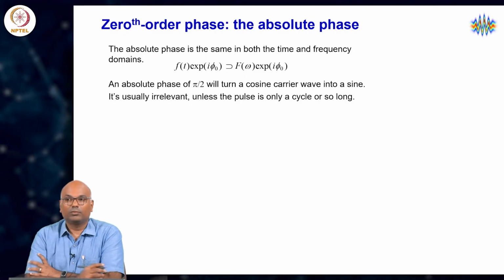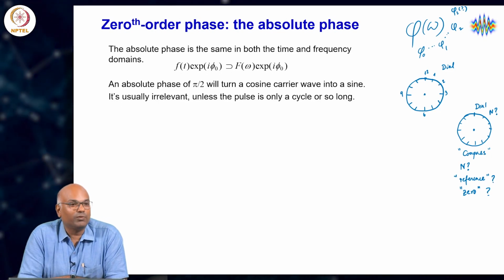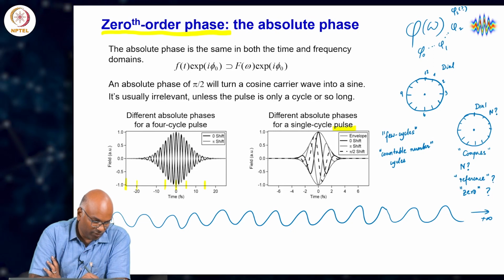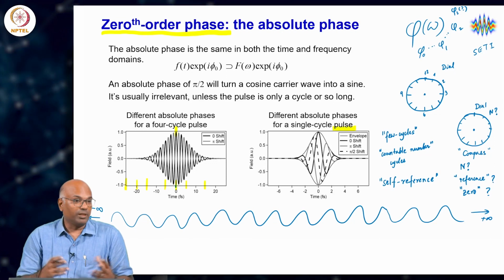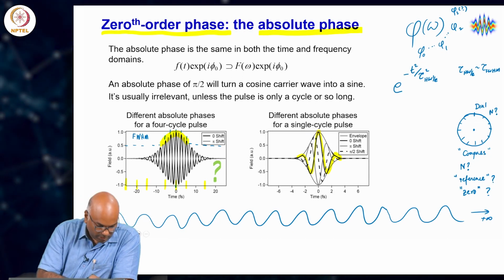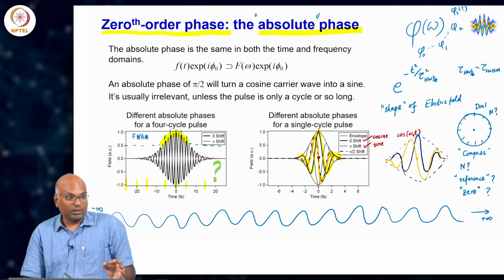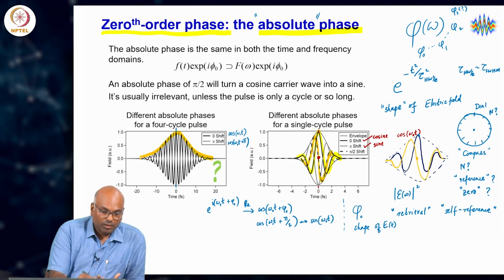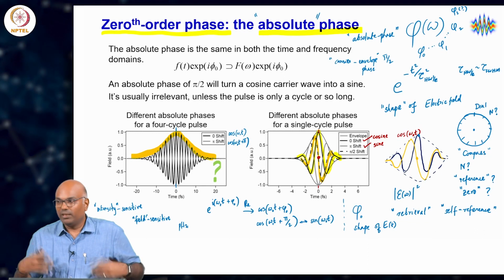Absolute Phase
We understand the concept of the absolute phase of a laser pulse